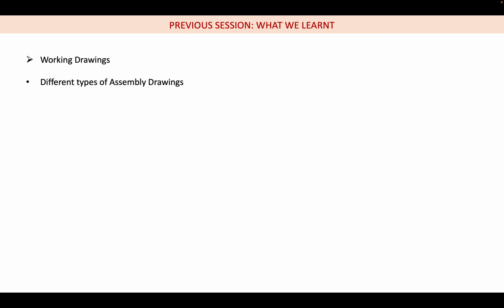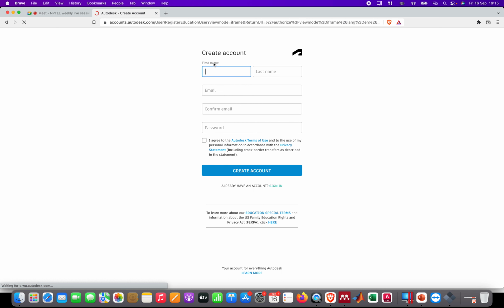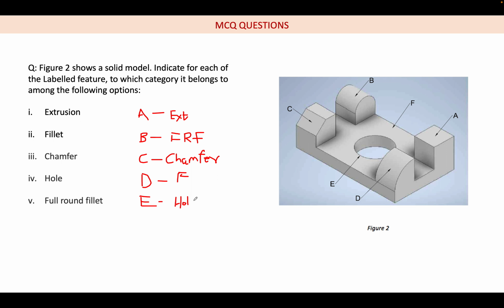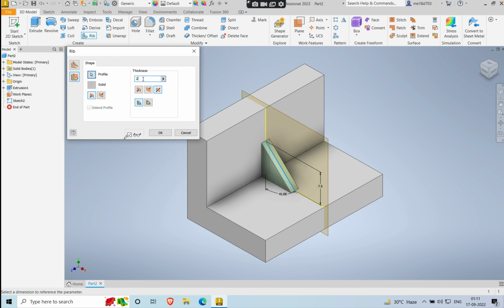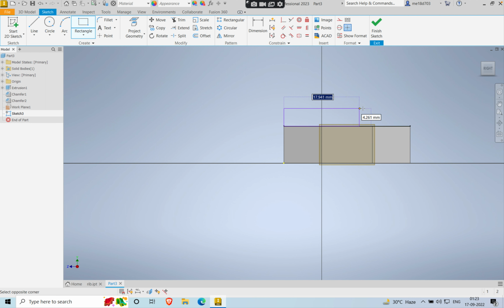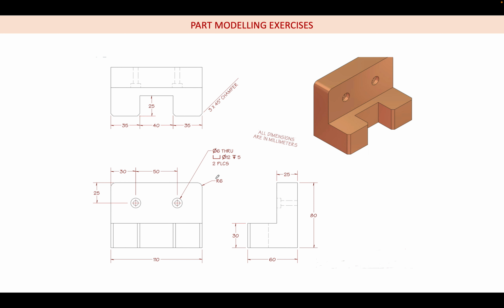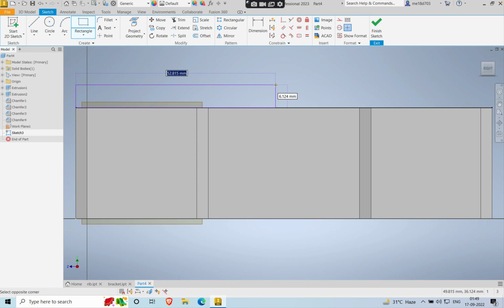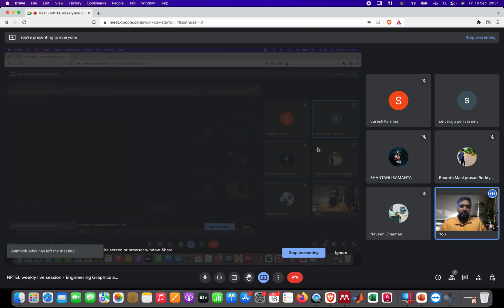Week 8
Computer Aided Design (CAD)
Introduction to Autodesk Inventor
Some basic part modelling features explained